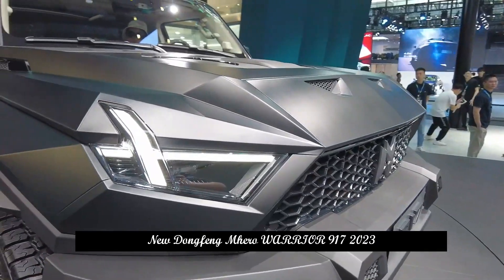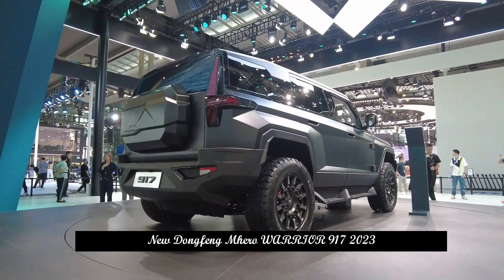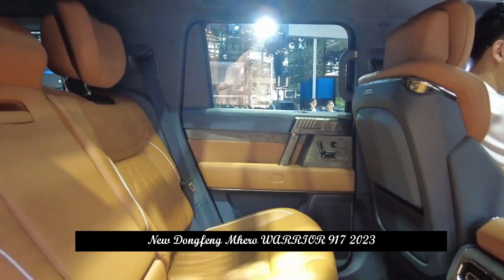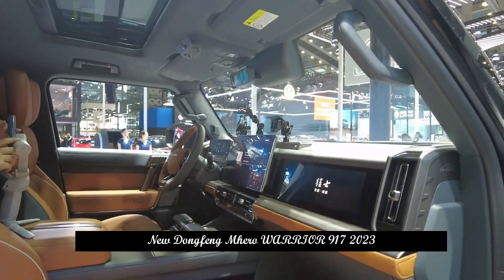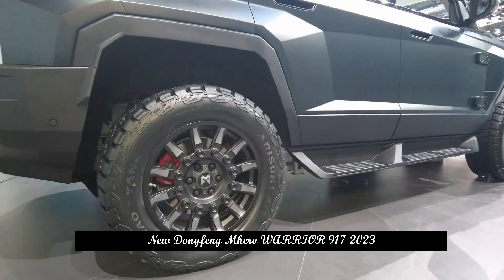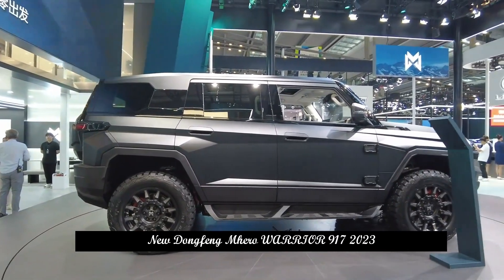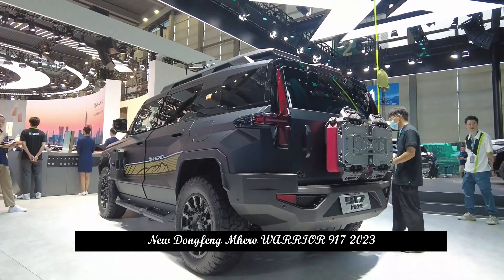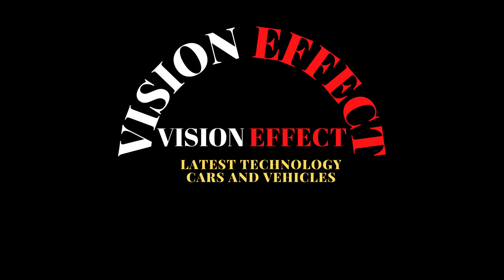Wheel Torque Over 1,000 Hp and 16,000 Nm, New Dongfeng Mhero WARRIOR 917 2023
First of all, the Mengshi 917 comes from the M TECH Mengshi intelligent terrain architecture and is the first model to be mass-produced under this architecture.

M TECH architecture is a domain-controlled centralized electronic and electrical architecture, supporting 5G communication, Gigabit Ethernet and other technologies. It has the most comprehensive electronically controlled intelligent chassis system, and adopts a reliable and durable performance development and test verification system with the military. vehicle-level power.

The MORA skateboard terrain platform supports technologies such as multi-function remote control, integrated domain control and highly integrated thermal management. In this off-road platform, it can support ultra-wide-bandwidth wheelbase expansion, which greatly reduces the subsequent research and development time of SUV, pickup, VAN and other body forms and product styles, and supports pure electric and extended range power. Based on this, the all-electric version of the Mengshi 917 is powered by four front and rear motors, which can achieve a power output of over 1,000 horsepower and an extensive battery life of 505 kilometers; The extended range version uses a combination of three motors and is available with a 1.5T range extender and a comprehensive range of over 800 horsepower and an extensive battery life of over 800 kilometers.

With the support of MEGA POWER, Warrior 917 adopts the world's first integrated differential lock two-speed transmission. The wheel torque exceeds 16000Nm, and the zero-to-hundred acceleration takes only 4.2 seconds. With 1000 horsepower, Let the terrain scenes such as climbing and sand washing are stronger lasting has power.

Mengshi off-road terrain smart solution MATS has five off-road driving modes: snow, mud, sand, rock and wading. It can intelligently choose the most ideal off-road mode according to different terrain conditions. At the same time, Warrior 917's crab mode allows the vehicle to go sideways, making lane changes more agile and parking easier.

Powerful hood lines, capable upright windshield roof, blade-sharp shoulder lines and powerful silhouette all reflect the uniqueness of this mechanical hero. The lion's authoritative grandeur . In terms of body, its length, width and height are 4987/2080/1935 mm, and the wheelbase is 2950 mm, respectively.

Aircraft-style shift lever integrates shifting, chassis lift and terrain mode adjustment. In addition, Warrior 917 is equipped with Dynaudio Confidence series audio, and the cockpit adopts five-screen intelligent interaction, combining the five senses in one sense. .

In terms of color matching, Warrior 917 offers three exclusive colors: Illusions Unlimited, Forest Mist and Titanium Black Gold, and the interior is available in two color options, Moon Shadow Gray and Sandstone Orange. In addition, Mengshi will also provide color scheme customization services to meet users' individual aesthetic needs.